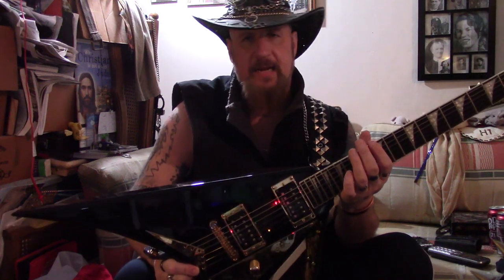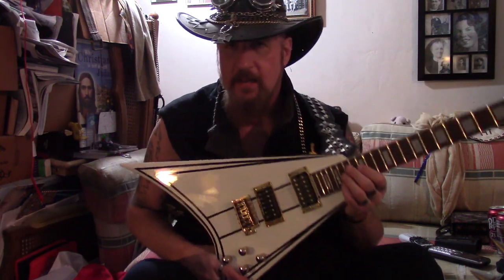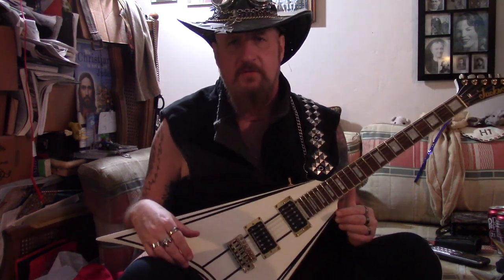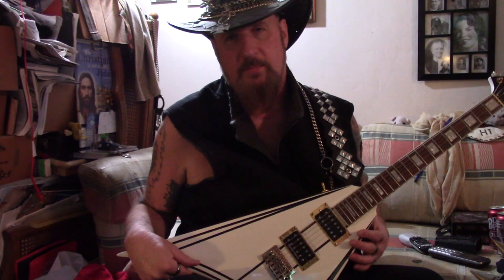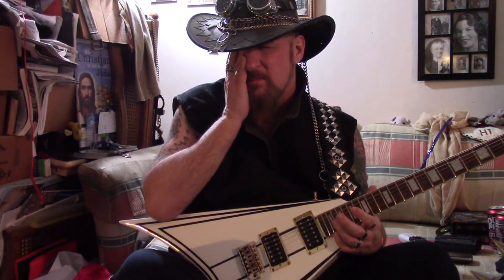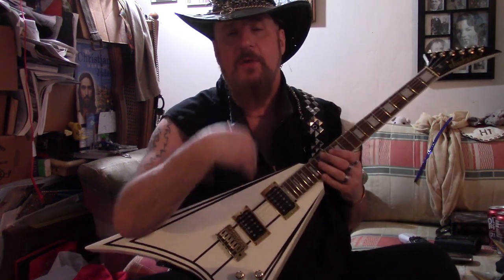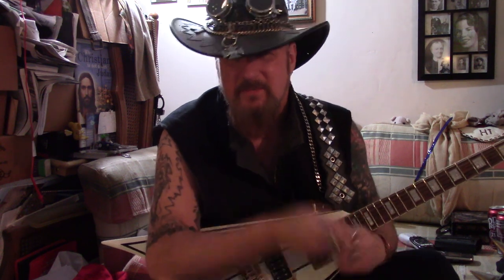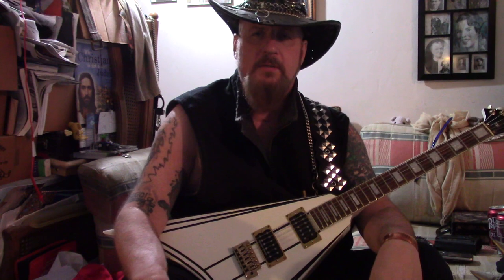JACKSON GUITARS Pt 2 GENESIS! of the RANDY RHOADS DESIGNS!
Michael Dee Music Prod./Publishing
ASCAP